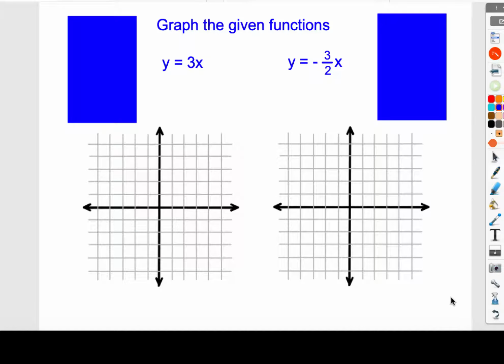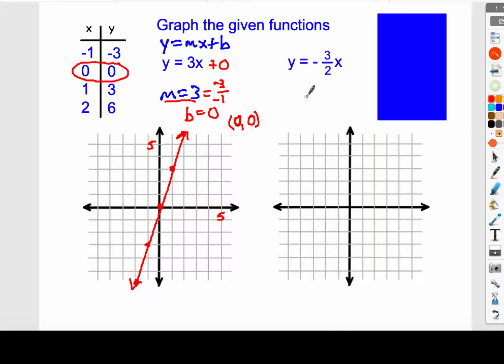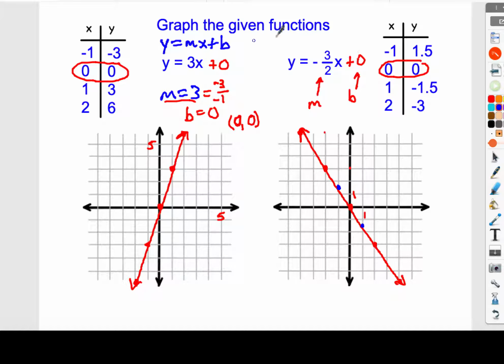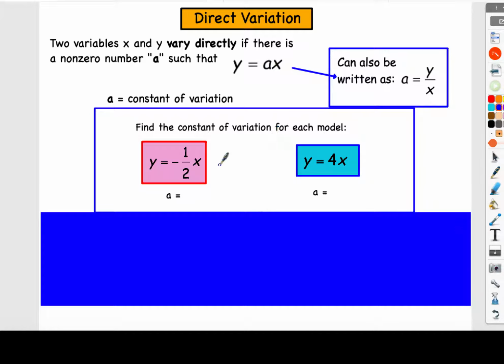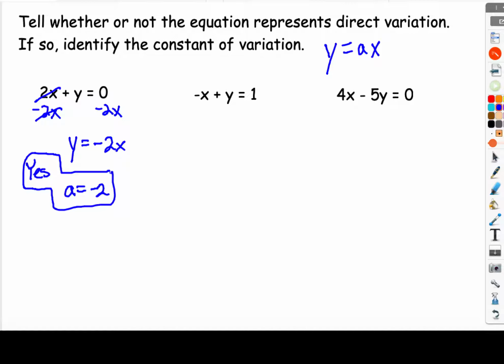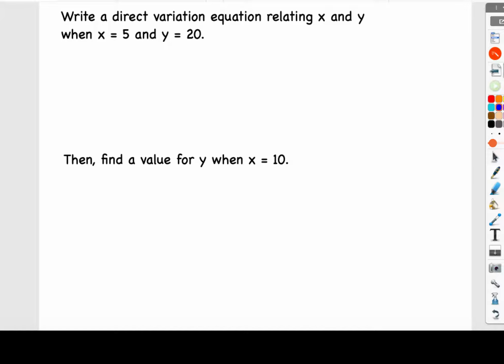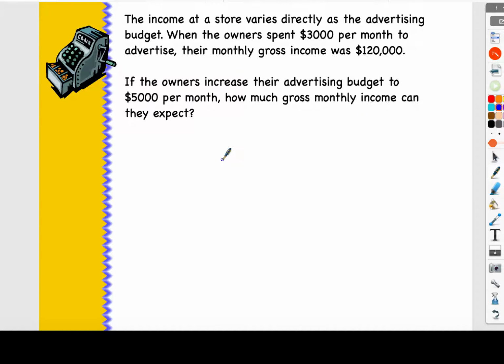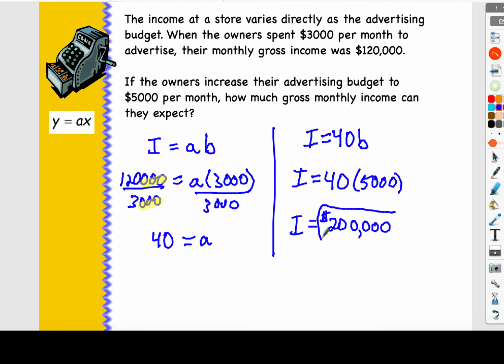Direct Variation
An introduction to direct variation for Algebra 1 students. Relates the idea of the constant of variation being similar to a slope in slope-intercept form. However, direct variation problems always travel through the origin so the "+ b" in y = mx +b is really not needed as b always equals 0 in direct variation.